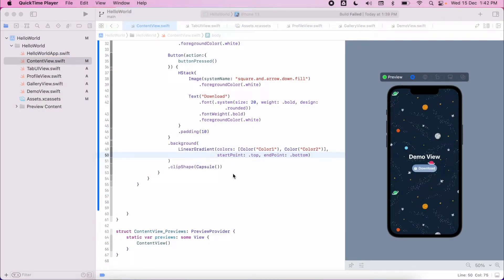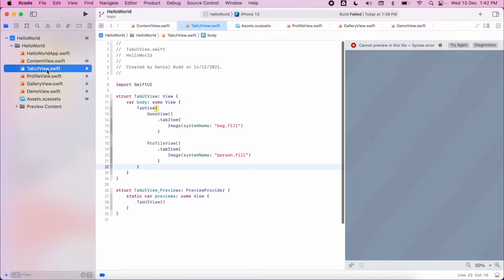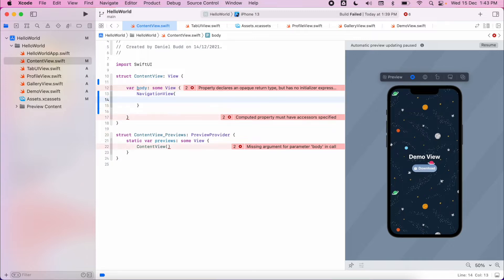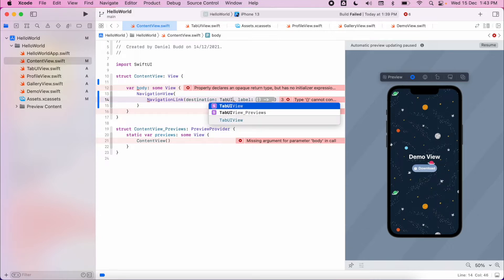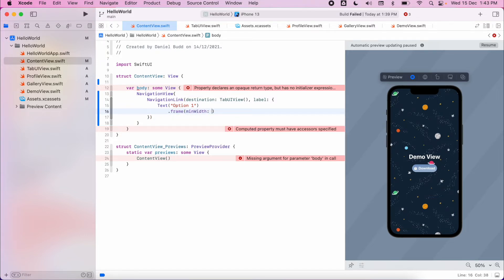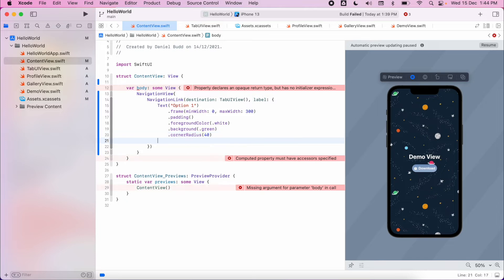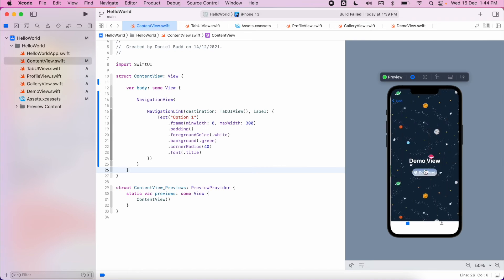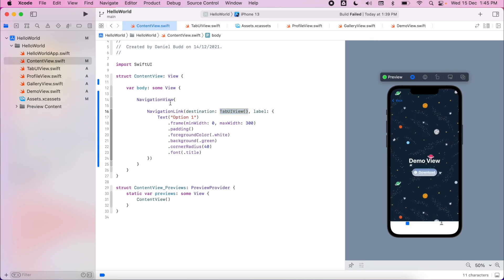Introduction to Navigation View - 13 - Introduction to SwiftUI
This view introduces students to the Navigation View and how they can use it to present their abstracted views in the SwiftUI Application.